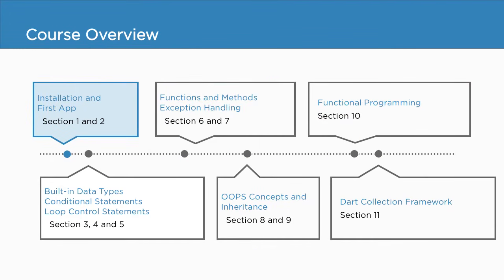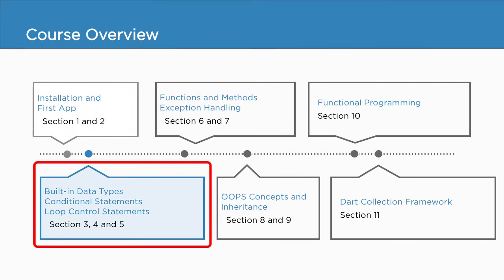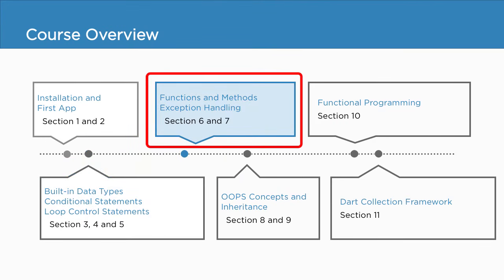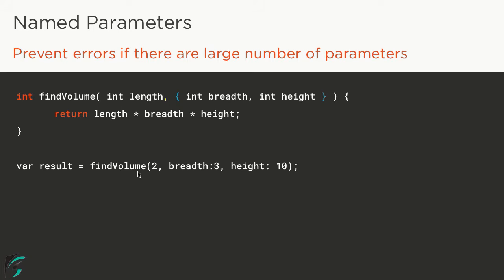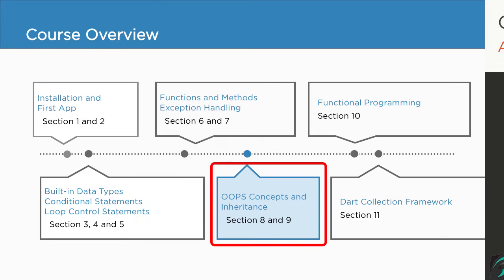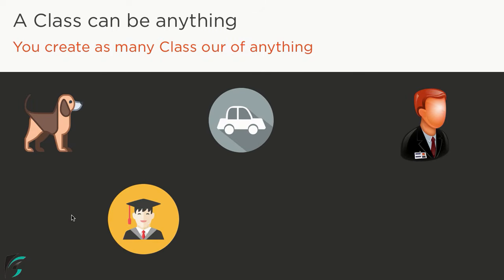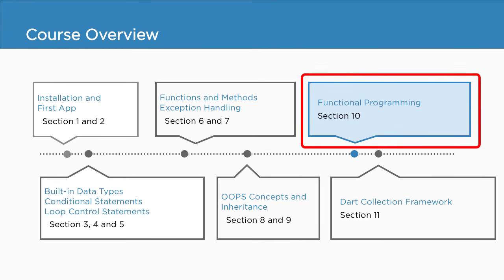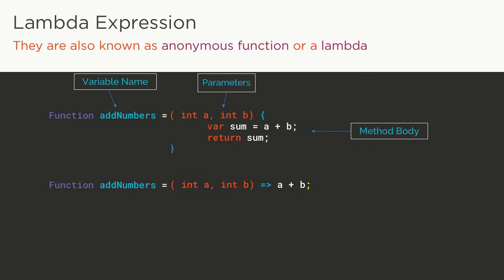Dart Programming for Flutter: Beginners Tutorial [ FREE COURSE ] Overview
Beginners tutorial course for Dart Programming for Flutter mobile app development in INTELLIJ IDEA. This is 3 to 4 hour course where you'' be mentored to dive into core Dart concepts in a step by step fashion. At the end of this course, you'll have a strong foundation of Dart programming.

What You'll Learn:
1. Dart Setup and required software Installation
2. Exploring the first Dart application
3. Built-in Data Types and variable declarations
4. Conditional Statements
5. Loops
6. Functions and Methods
7. Exception Handling
8. Object Oriented concepts
9. Inheritance, Abstract Class, Interface and Polymorphism
10. Functional Programming: Lambdas and Higher-Order Functions
11. Dart Collection: List, Set and Map